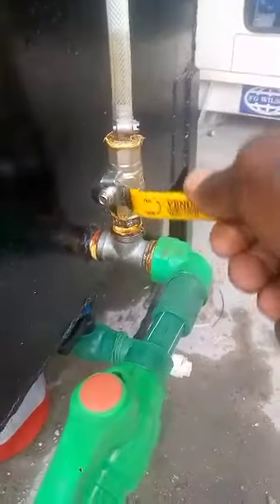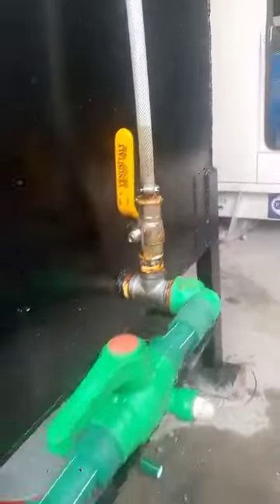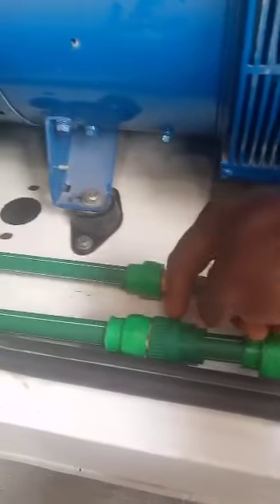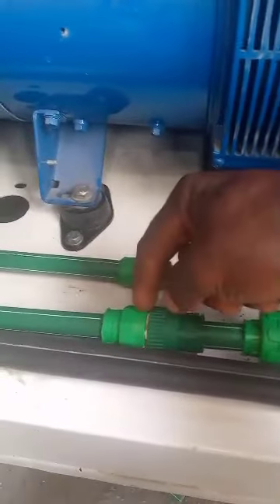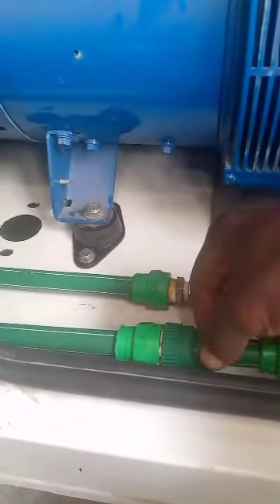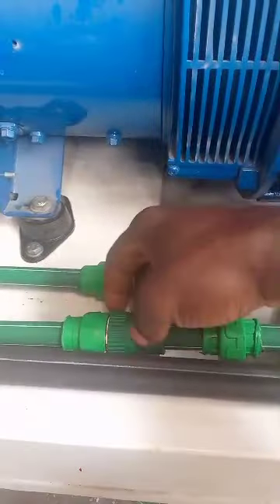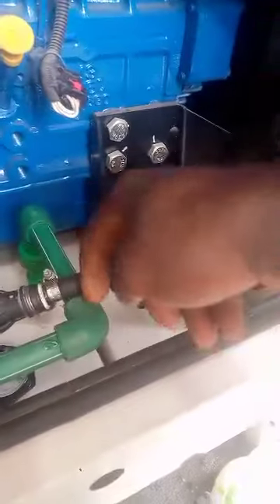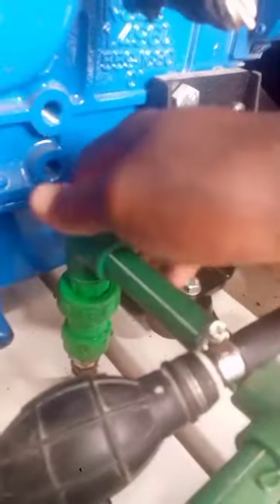How to connect external diesel tank to generator